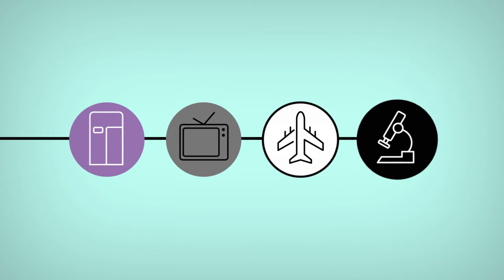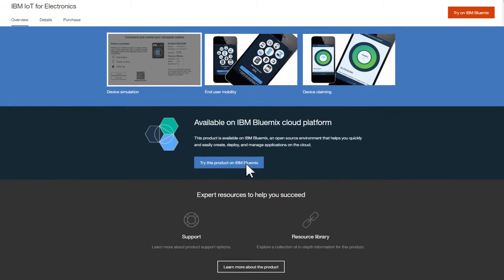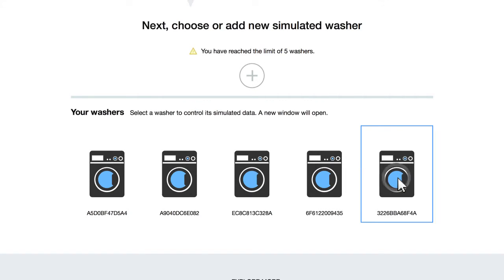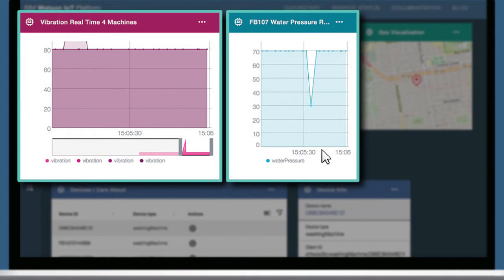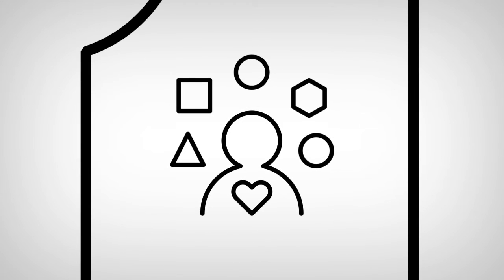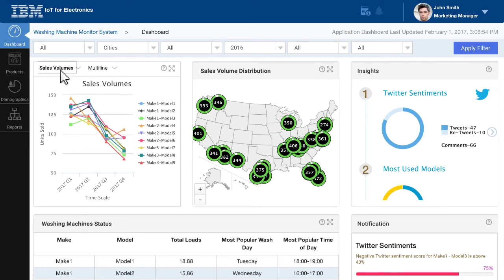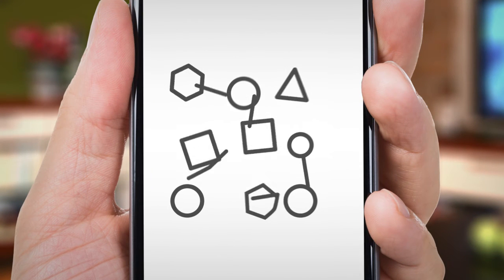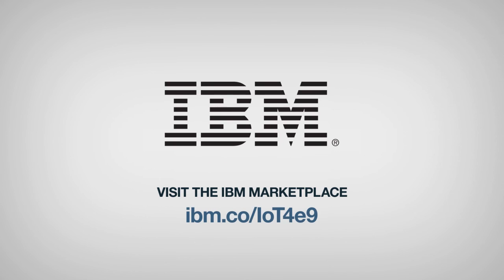IBM Watson IoT for Electronics